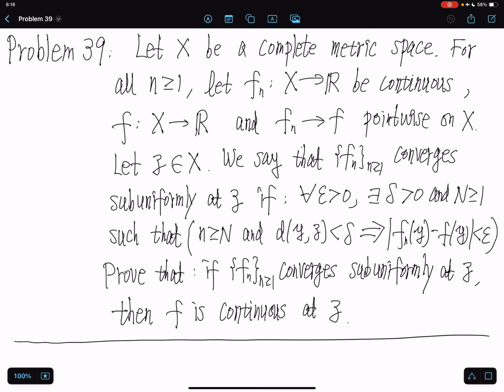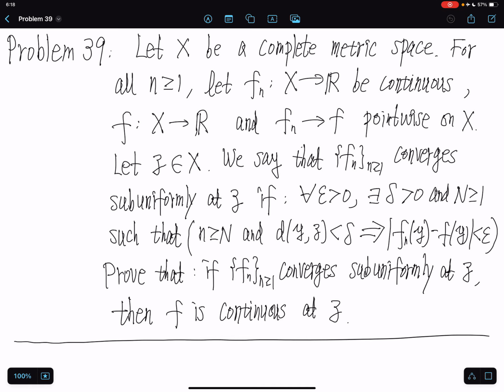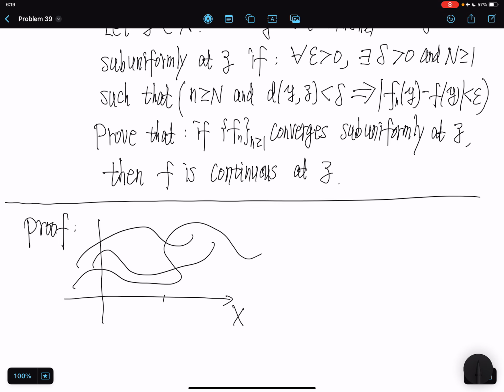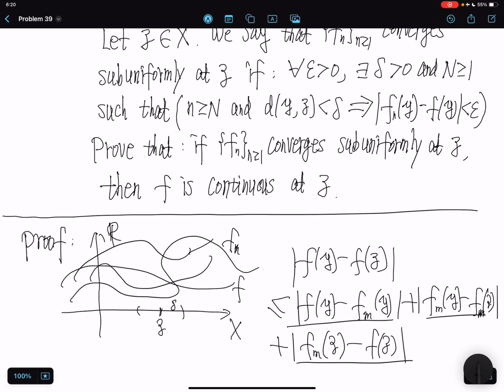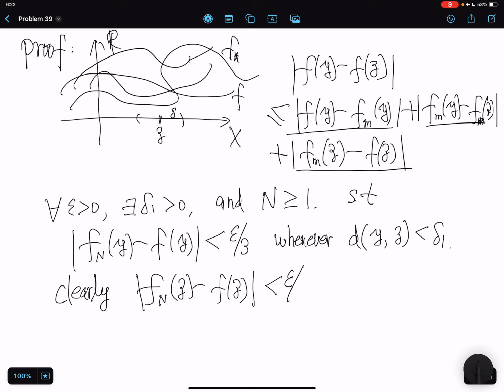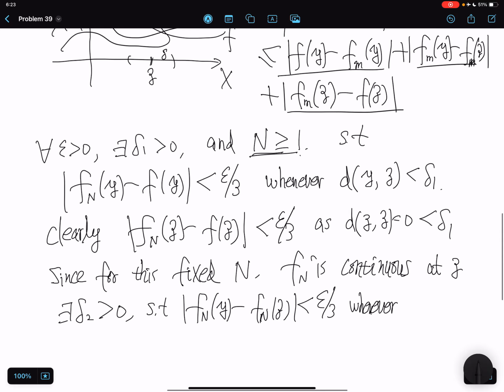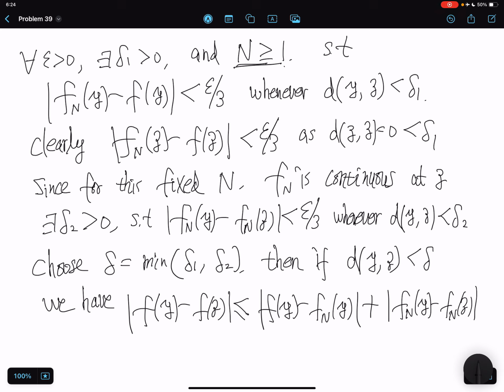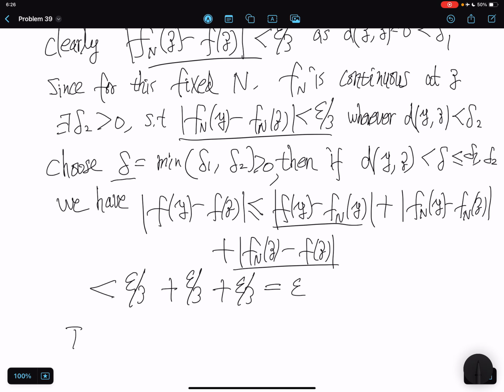[Real Analysis]Problem 39: Sub-uniform convergence and continuity in metric space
This video shows that sub-uniform convergence means continuity in metric space